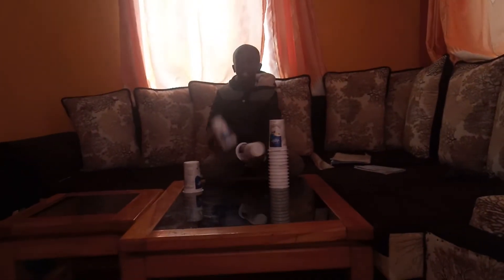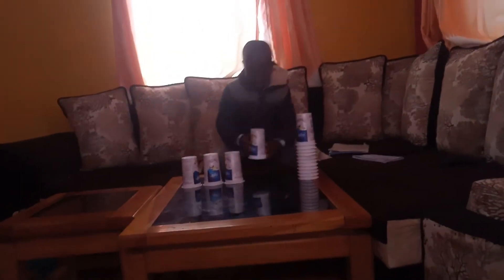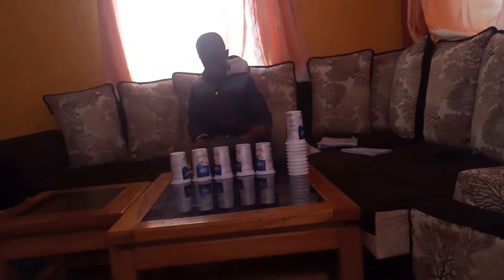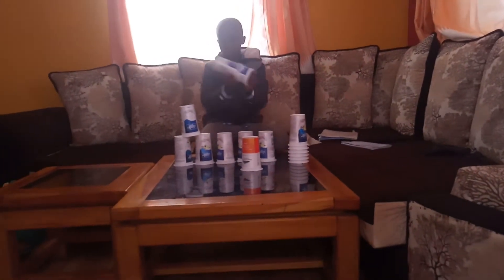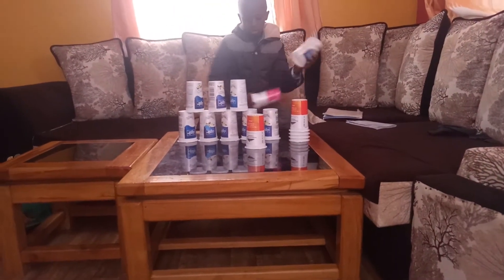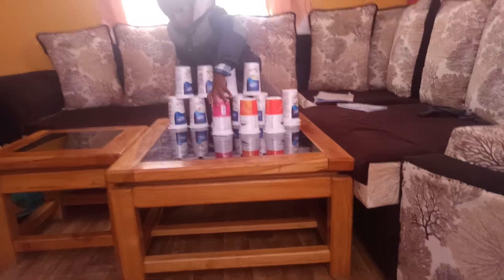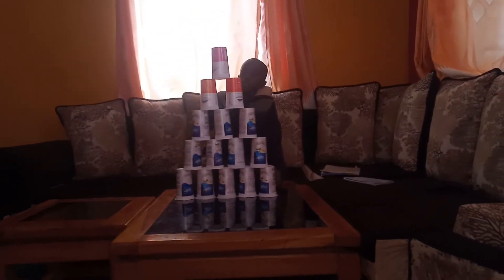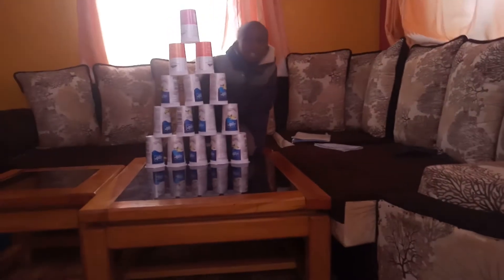Make your own stack of cups